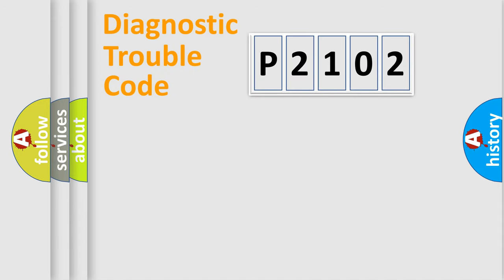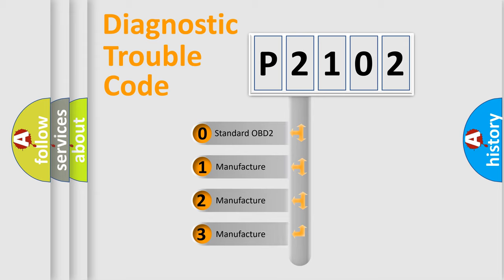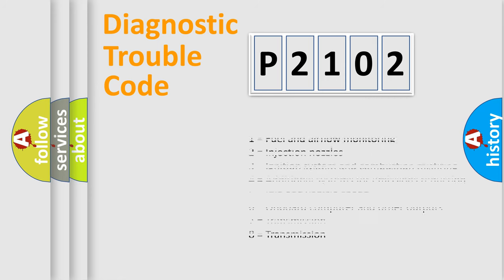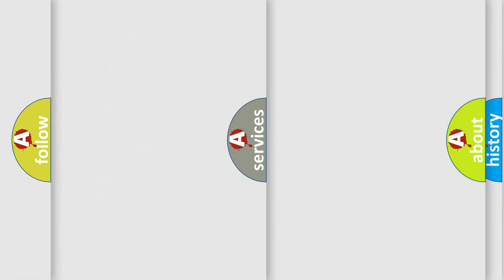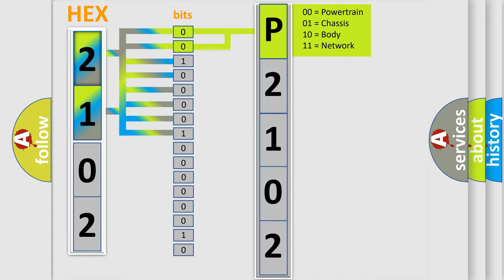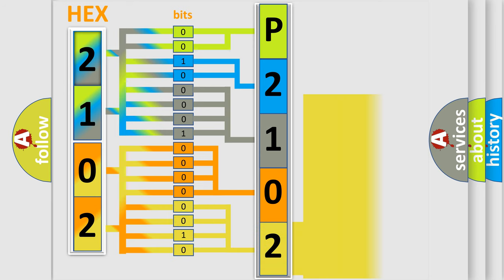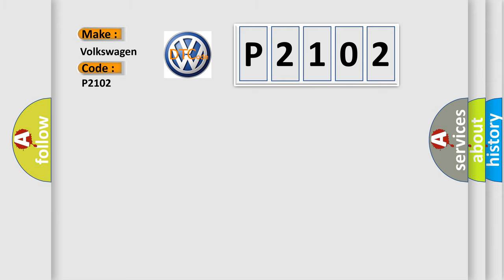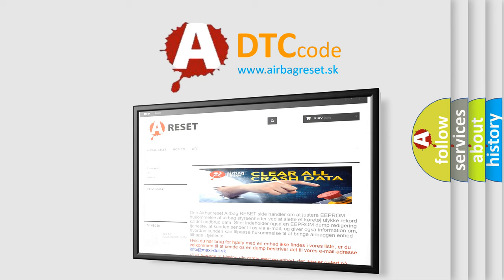DTC Volkswagen P2102 Short Explanation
Contents:
0:21 Basic DTC analysis according to OBD2 protocol standard.
1:48 Insight into programming
2:58 A diagnostically understandable description of the Diagnostic Trouble Code
3:05 Basic error definition

Make:
Volkswagen
Code:
P2102
Definition:
Low Tire Pressure System Sensors Not Learned
Cause:
The BCM has not undergone the tire pressure sensor learn procedure.